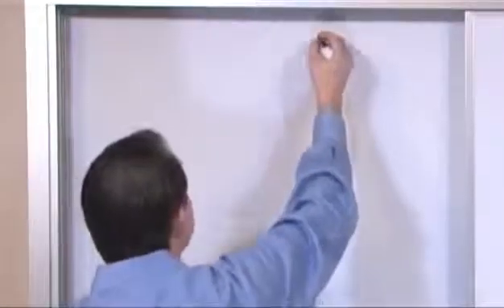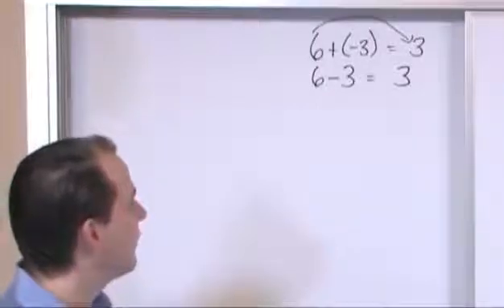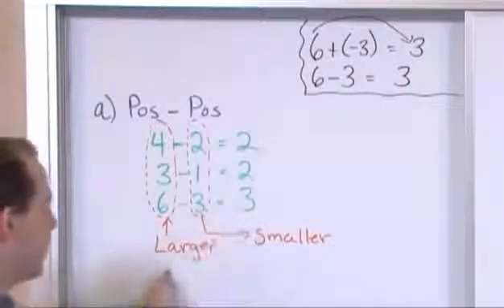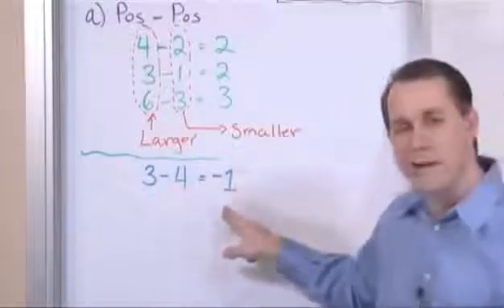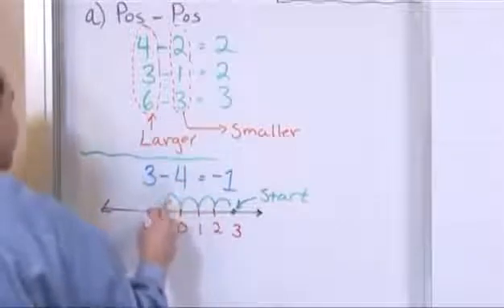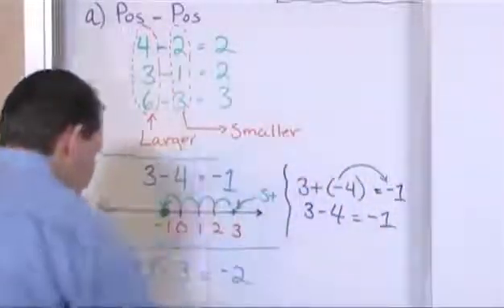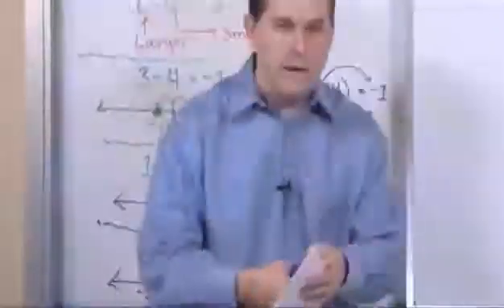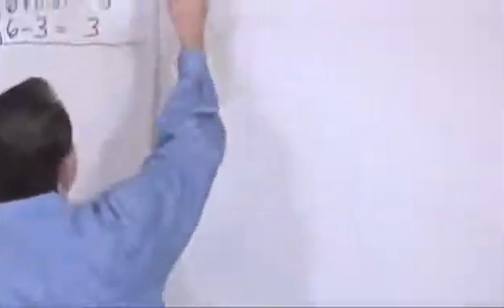Pre-Algebra_Lesson 05_Subtracting Integers Part 1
Subtracting Integers Part 1